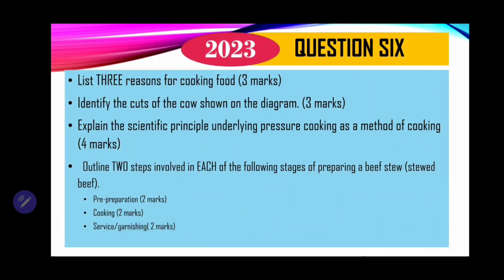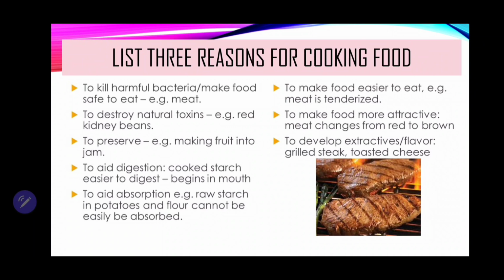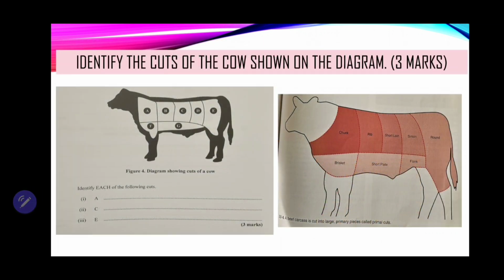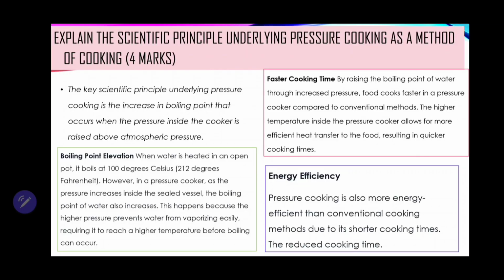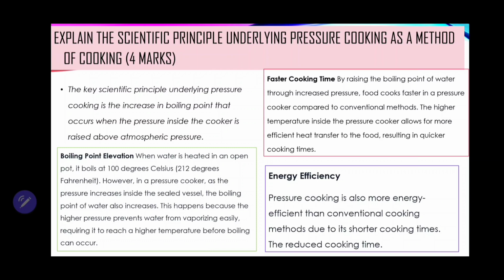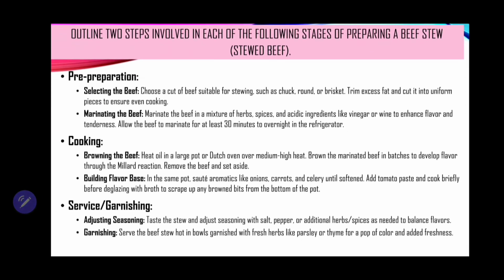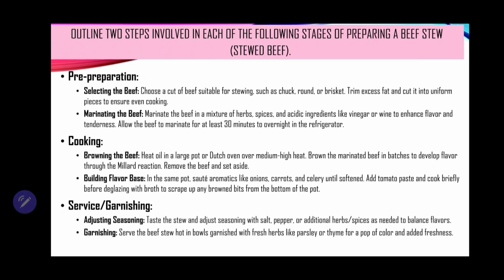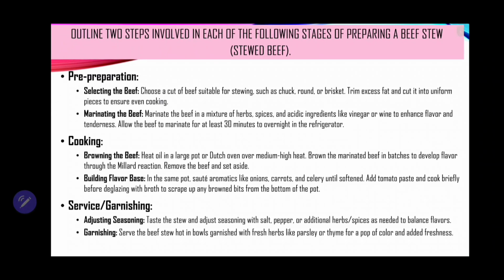CSEC Food, Nutrition and Health | Answers to 2023 Question 6| Fairy's Tutorials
In this tutorial, the main focus was on the CSEC Food, Nutrition, and Health examination, specifically providing answers to Question 6 for the 2023 paper by Fairy's Tutorials.